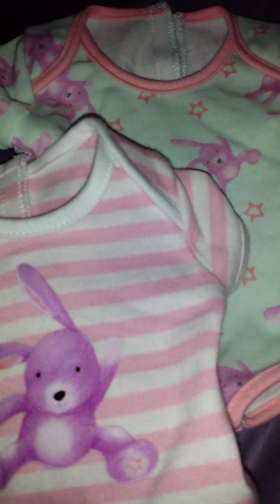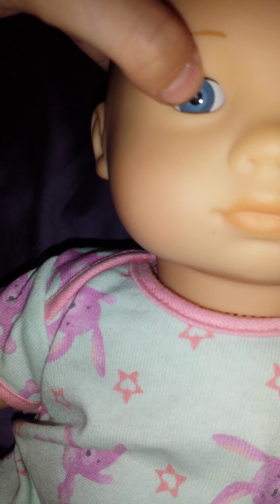Bitty baby unboxing bitty's bunny bodysuits